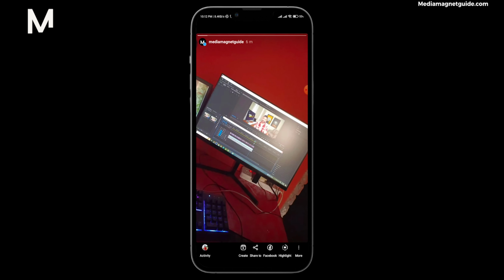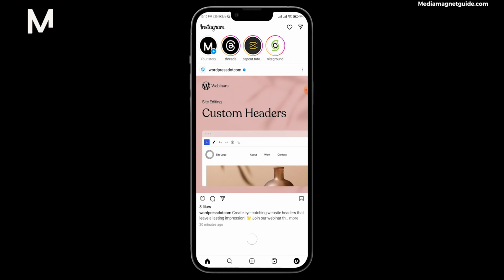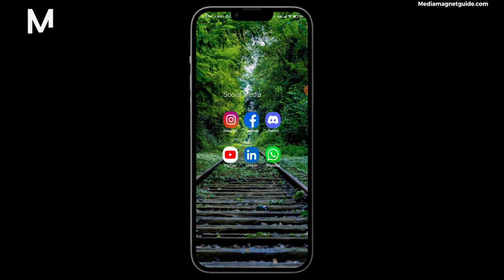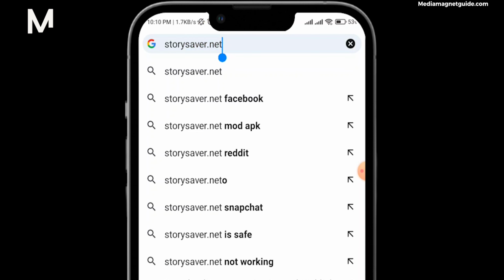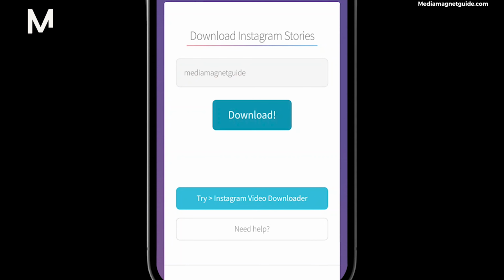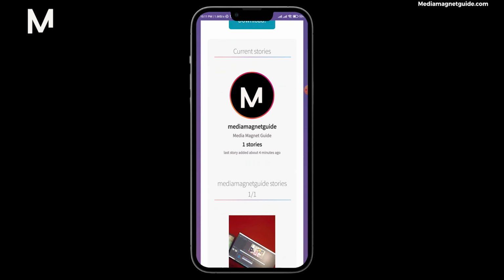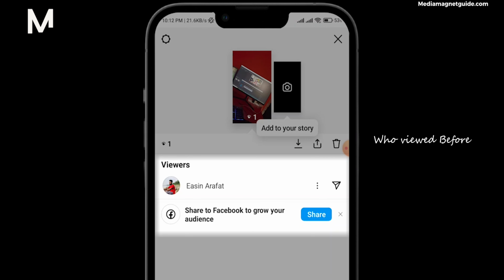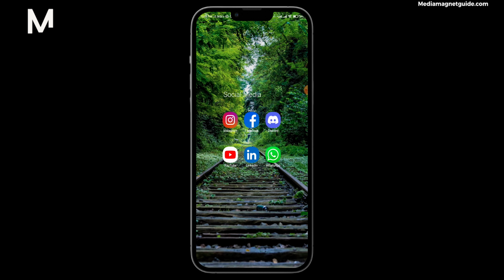How To View Instagram Story Without Them Knowing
Want to view an Instagram story without the user knowing? This tutorial guides you through the process.

→ Unlock the Full Potential with Top Software and Tools

→ Elevate Your Video Production Setup
👉 Laptop: Elevate your editing with this